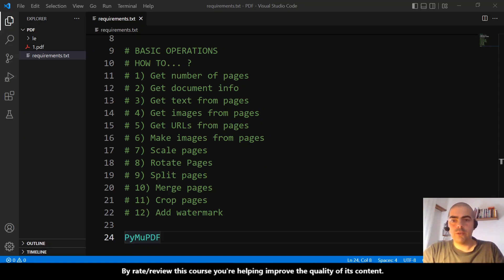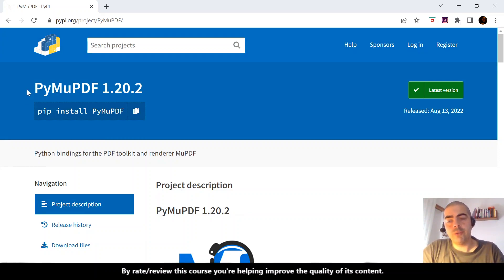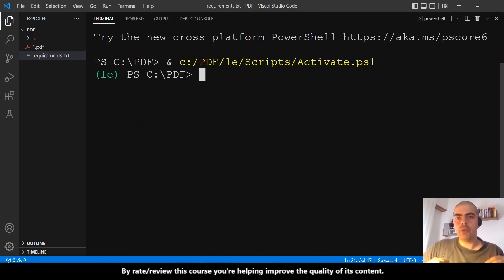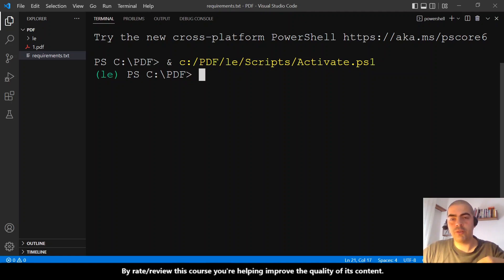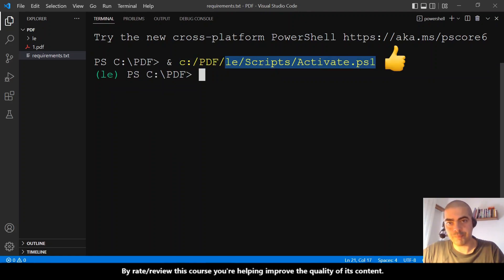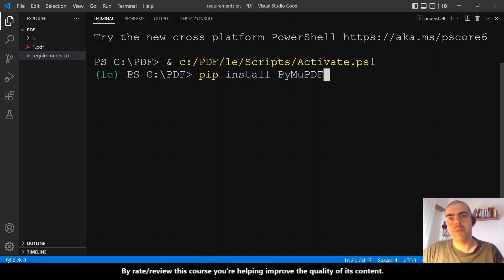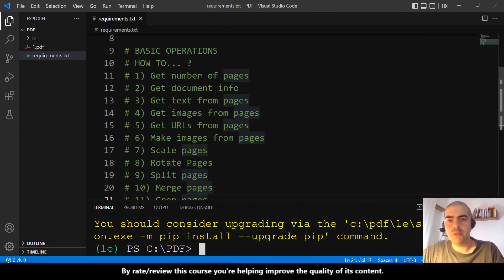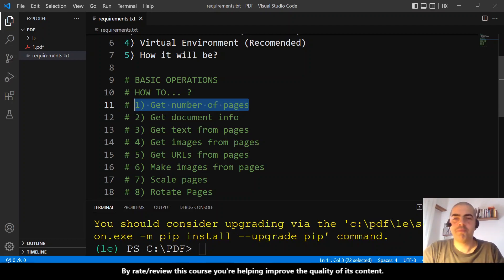Python PDF Handling with PyMuPDF 🇬🇧 🇺🇸 Session I [Part 2 of 14]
Install PyMuPDF [Part 2 of 14]

Here we will install a module named PyMuPDF that allow us to handle PDF files!